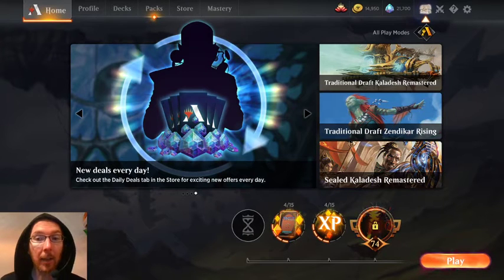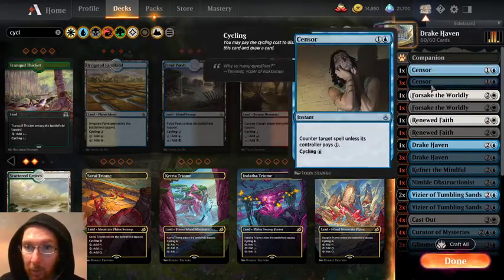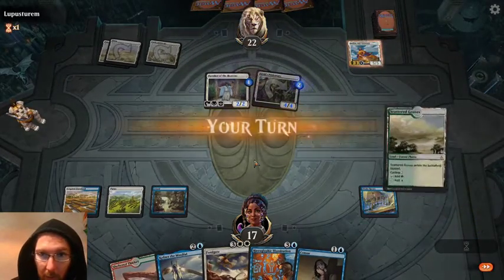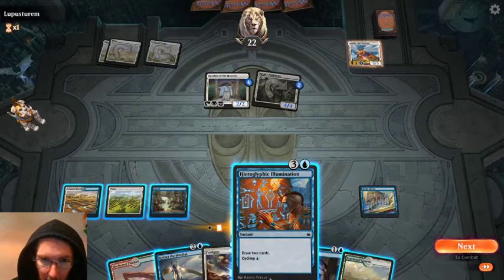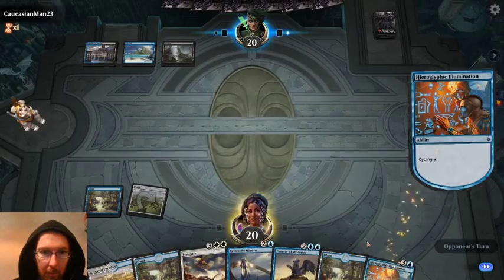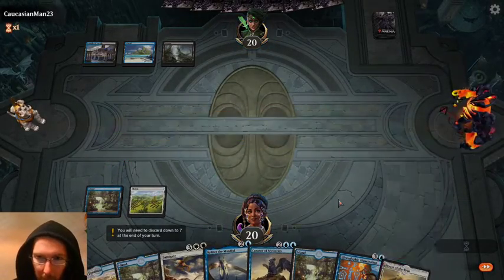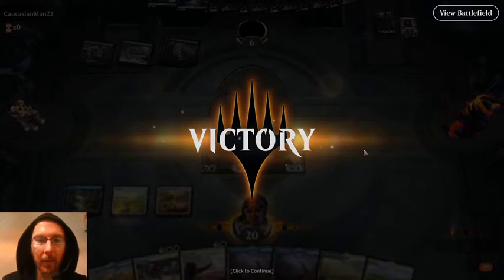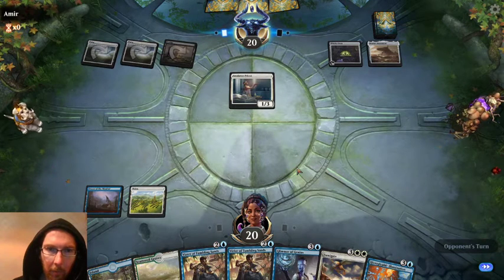Digitised Decks: Turning my paper Drake Haven Standard deck into MTGA Historic - Part 1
So - I loved my Drake Haven cycling deck so much that I kept it together once it rotated - mainly because I stopped playing constructed!  This video is me crafting the deck (wildcards!!) and then trying it out a few times.  Can a few 2/2 Drakes even win in historic?